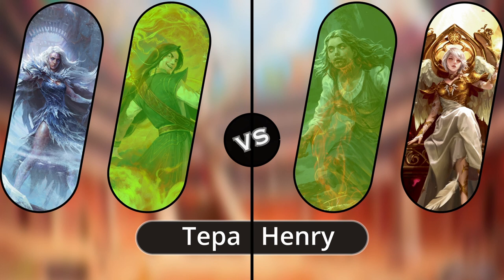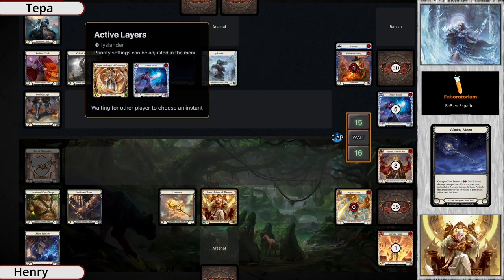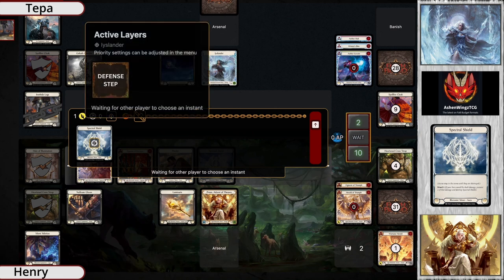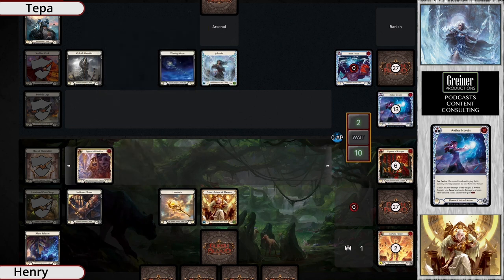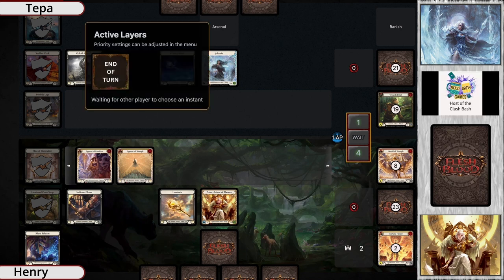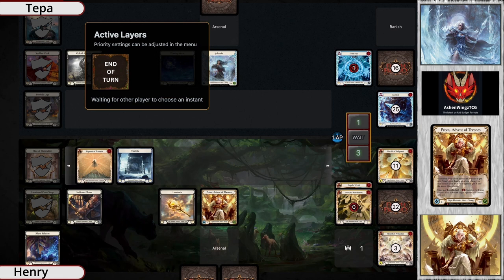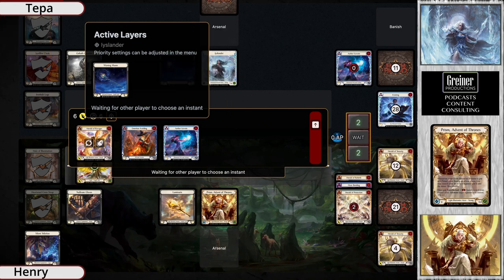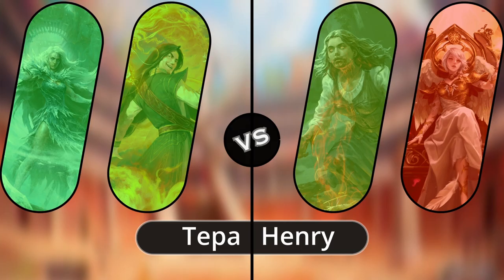Clash Bash Quarterfinal Tepa vs Henry Game 3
Tepa vs Henry in the Quarterfinal match! Nathaniel (Clash Hub) and Alex ( @AshenWingzTCG  ) join us in the booth!

→ AshenWingzTCG :  @AshenWingzTCG
→ Faboratorium:  @Faboratorium